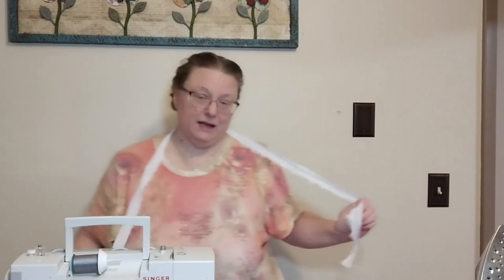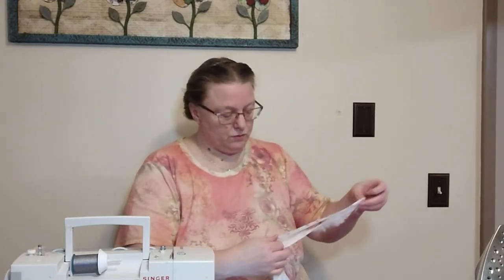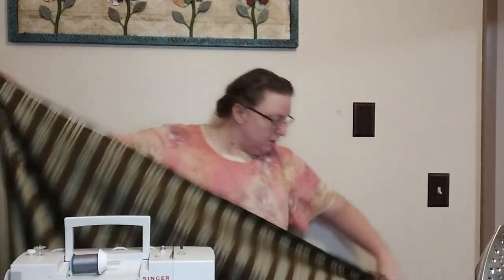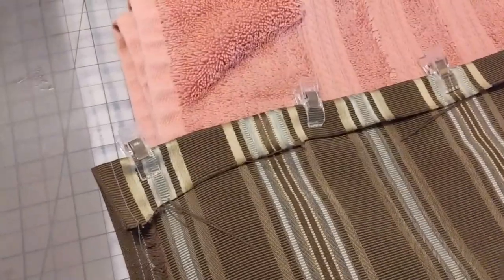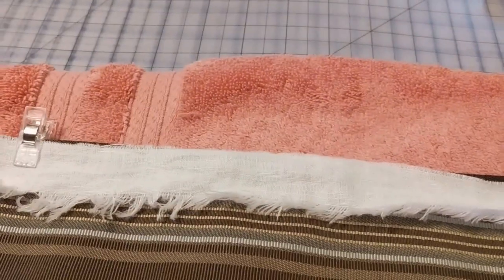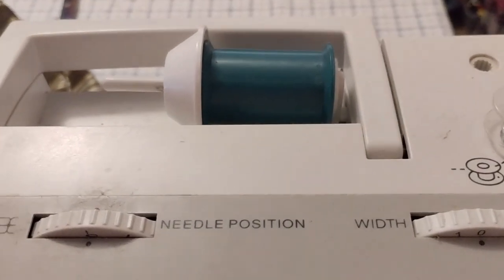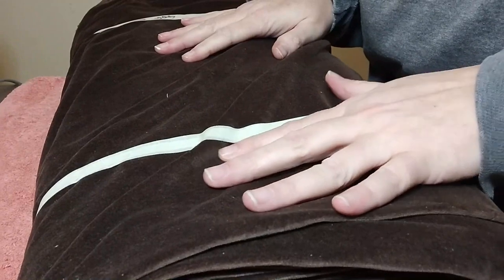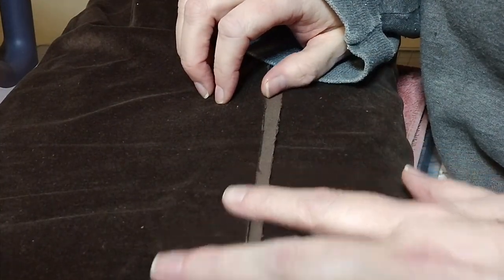Unlock the Secret of Flawless Curtains - Victorian Curtain Vlog!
The Winter Storm Warning brought an opportunity for some cozy creativity! So I decided to grab one of my unfinished projects and finish up these stunning curtains. Now, if you’re feeling inspired by this idea, follow along with the video to see exactly how I did it. I'll walk you through each step, so you can create your own personalized curtains at home. Even better, you can use any fabric that matches your style or decor. So don't let this chilly weather put a damper on your creative energy--start crafting now!